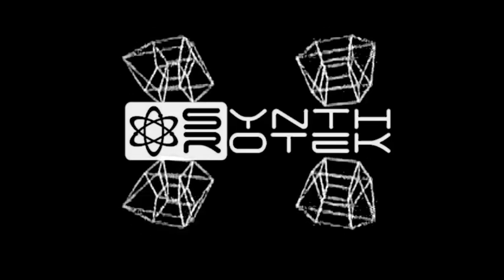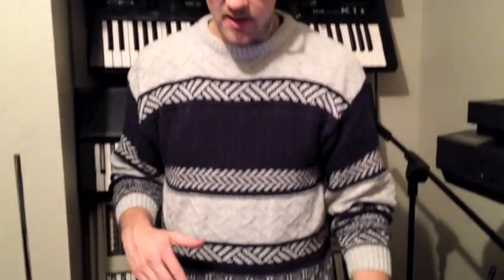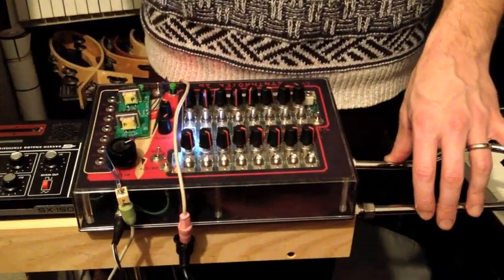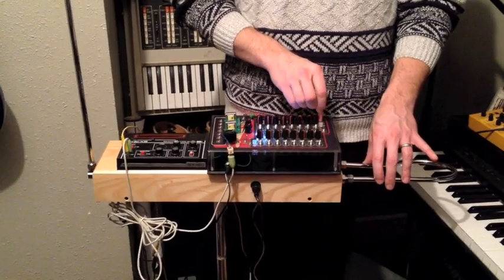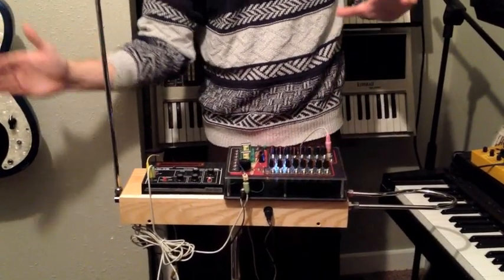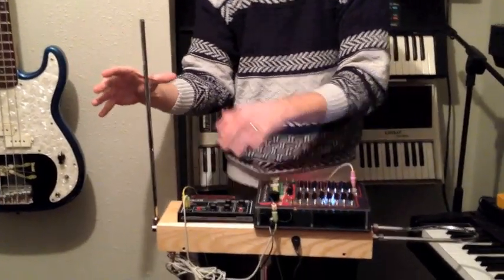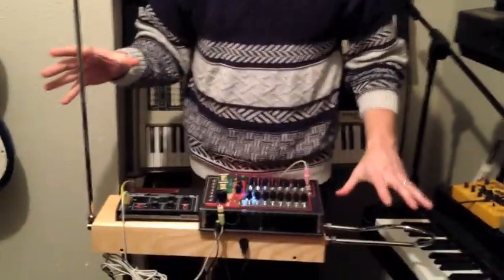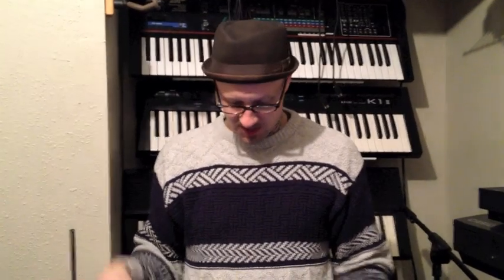Synthrotek.com Passive Ring Modulator Mod w/ Gakken SX-150 & MOOG Etherwave THEREMIN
A classic Passive Ring Modulator.  Here are the Features

- Passive Ring Modulator requires no battery power

- Input signals such as guitar and bass may need to be preamplified

- Low part count and quick assembly.  Classic 2x transformer - 4x germanium diode ring design.  Schematic, assembly instructions, and Bill of Materials are available on our site.

- Selling two versions - one with 1/4" jacks, one with 1/8" jacks.

- Small size circuit,  VERY SIMPLE TO MAKE - THE simplest rewards, little work big payoff. 10 Min of solder work, 5 is heating up iron

- Multiple applications - synths, drum machines, computer audio programs, guitars (may need a preamp/buffer), theremins, output of pedals (delay, for example) modulating original signal,
experiment to find what you're looking for, try different combinations of inputs and outputs for otherworldly sci-fi sounds

- The two input signals are MULTIPLIED together and produce sideband frequencies that are the sum and difference of the frequencies present in the two signals.

- Sounds like old sci-fi sound effects and produces an unlimited amount of bizarre sounds.  Depending on the two frequencies

You need 2 input signals, which both work together and off each other to create unique sounds.

MANY weird sounds, by changing the inputs